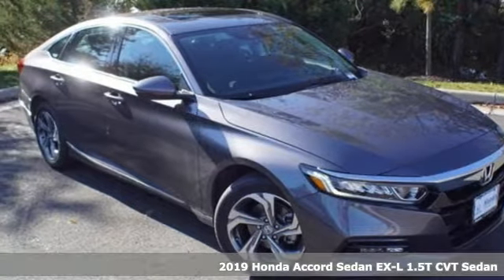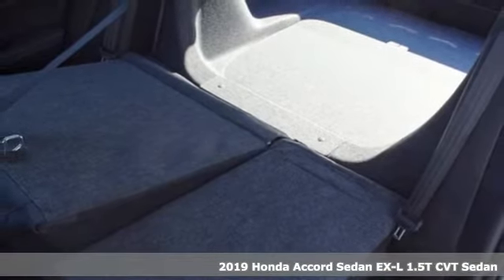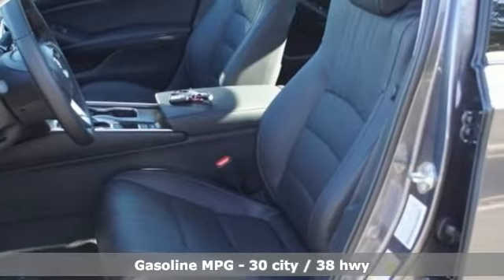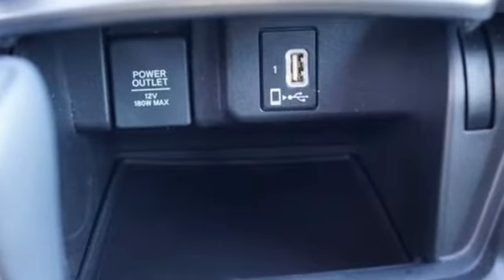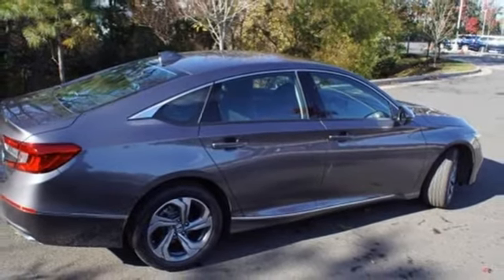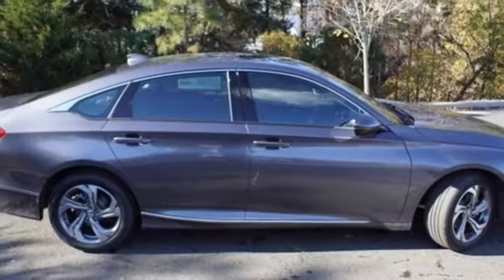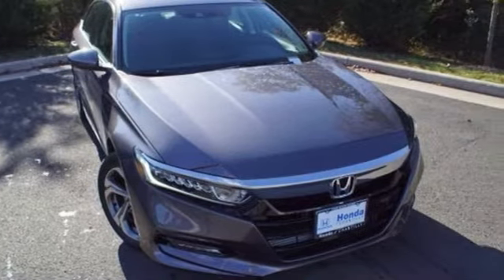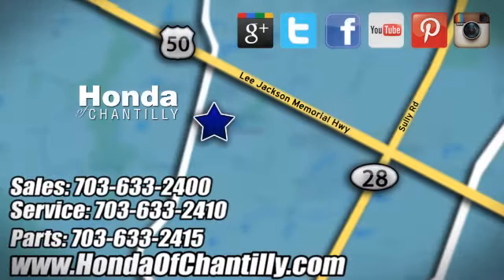New 2019 Honda Accord 1.5T Washington DC MD Chantilly, DC HCKA002180 - SOLD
Year: 2019
Make: Honda
Model: Accord 1.5T
Trim: EX-L
Engine: 1.5L I4
Transmission: CVT
Color: Gray
Interior: Black
Stock #: HCKA002180
VIN: 1HGCV1F56KA002180
Modern Steel Metallic 2019 Honda Accord 1.5T EX-L FWD CVT 1.5L I4 ABS brakes, Active Cruise Control, Electronic Stability Control, Front dual zone A/C, Heated door mirrors, Heated Front Bucket Seats, Heated front seats, Illuminated entry, Low tire pressure warning, Power moonroof, Remote keyless entry, Traction control.brbrRecent Arrival! 30/38 City/Highway MPGbrbrbrAll prices exclude taxes, title, license, and dealer processing fee of $699.00. Published price subject to change without notice to correct errors or omissions or in the event of inventory fluctuations. All features not on all vehicles. Vehicles shown are for illustration purposes only. MPG is based on 2017 EPA mileage ratings. Use for comparison purposes only. Your actual mileage will vary, depending on how you drive and maintain your vehicle, driving conditions, battery pack age/condition (hybrid only), and other factors.

Address:
4175 Stonecroft Boulevard